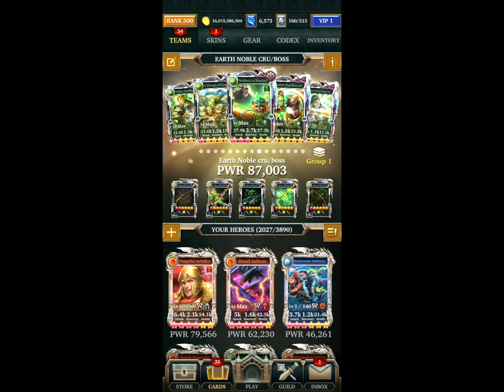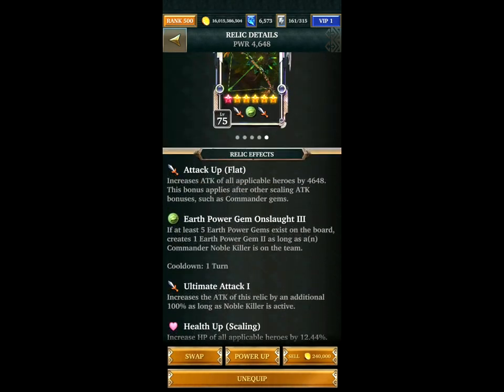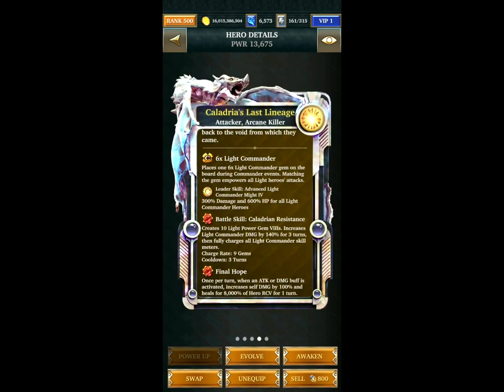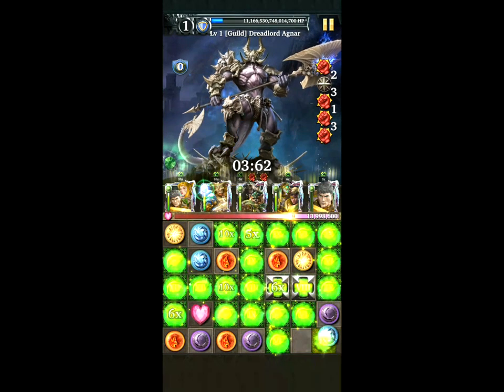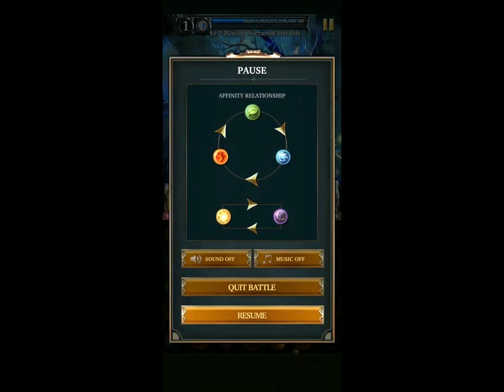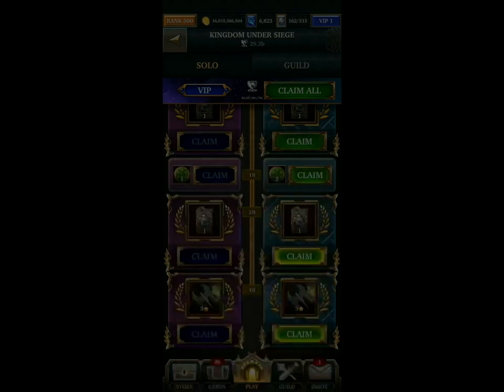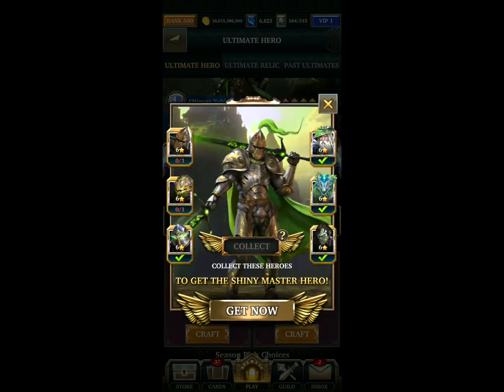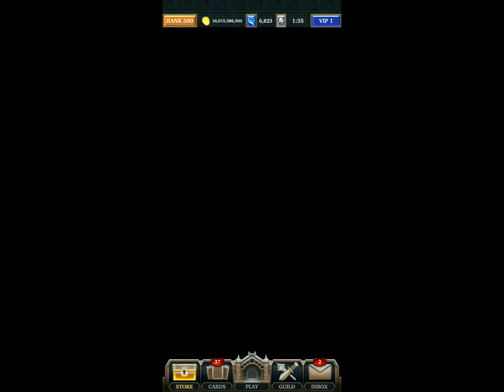Legendary Game Of Heroes: Kingdom Under Siege Event Gameplay/Team Testing (Earth Commander)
Earth commander with an event deck that looks a lot weaker than some of the previous decks. For that reason the event might be less competitive than usual, and possibly better with older cards

There's also the warden vault back this time around so don't forget to use your free token. The warden pack itself though is prettty expensive making it hard to make any ultimate wardens though

Included a few different ideas during the video. Off colour decks can be potentially useful this time around as the event deck is one of the weaker ones we have seen recently

Timestamps
00:00 Team Overview/Team Ideas
04:46 Event Gameplay/Team Testing
09:40 Ultimate Warden Vault
10:15 Event Rewards/Event Deck
14:22 News Feed